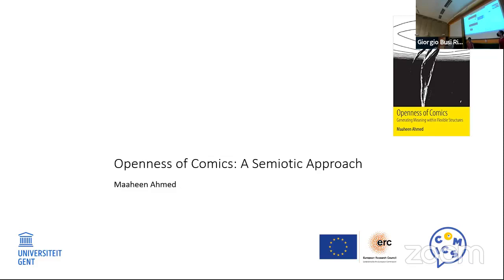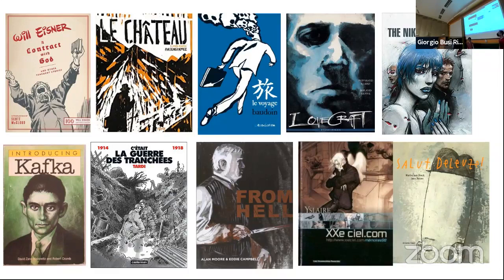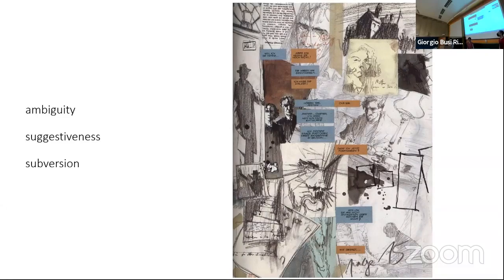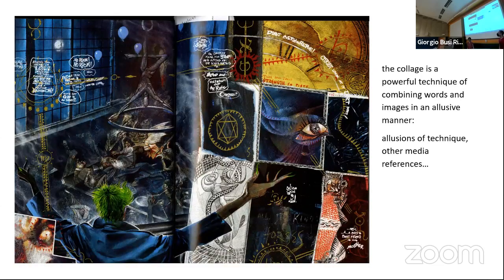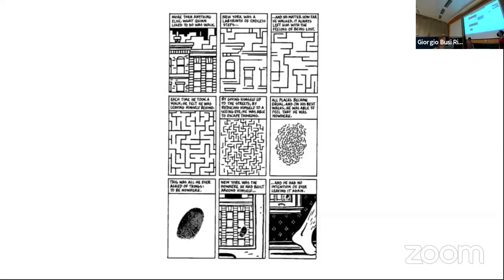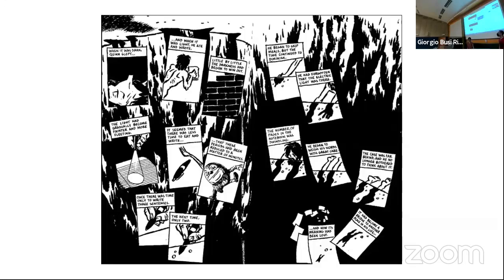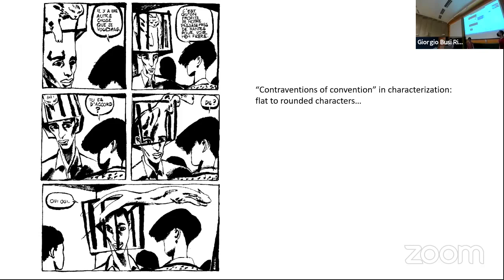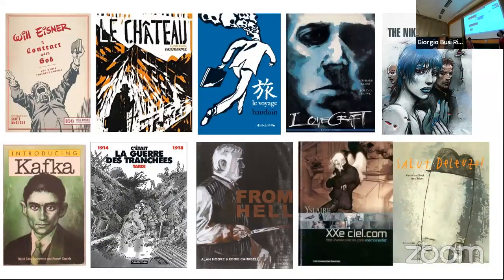Lecture di Maaheen Ahmed - AIPI Summer School 2021 "Ricerca a fumetti"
L’approccio semiologico al fumetto (Prof. Maaheen Ahmed, Universiteit Gent)

La terza edizione dell'AIPI Summer School si è tenuta a Gent, in Belgio, dal 12 al 15 luglio, e ha visto partecipare quasi trenta giovani accademici (e non) da tutto il mondo interessati ad approfondire il tema della ricerca sul fumetto.

Il comitato organizzativo era composto nella sua interezza da membri del gruppo SnIF. Per ulteriori informazioni